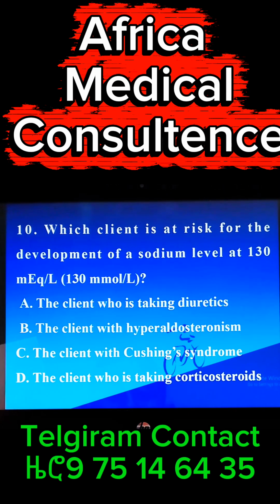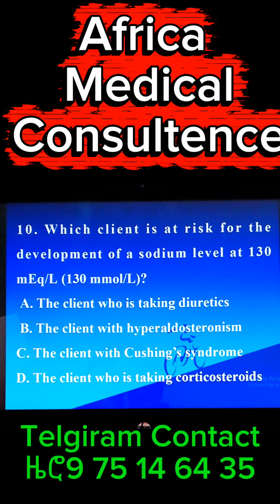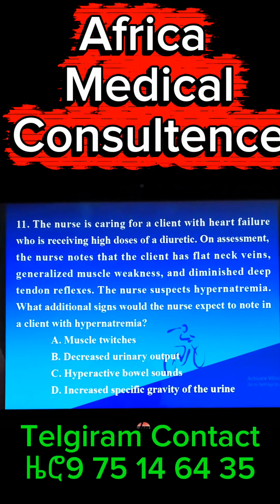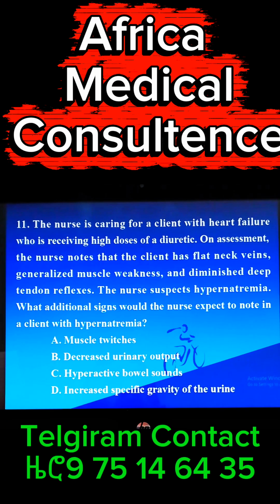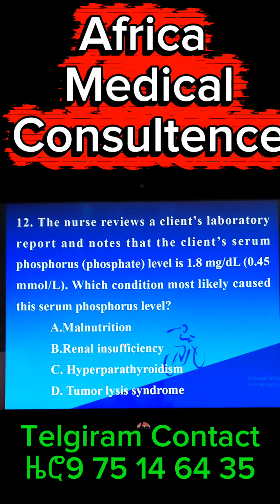BSc Nursing Exit And COC Based Review MCQ Prepared By Lishan Tube